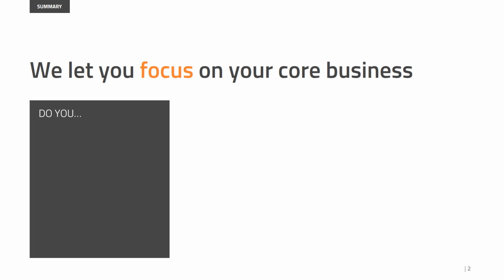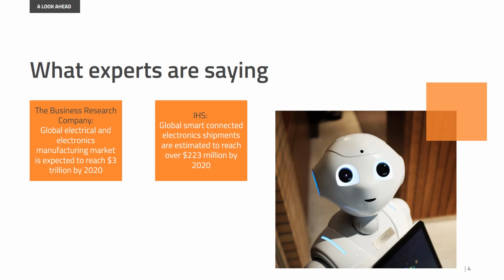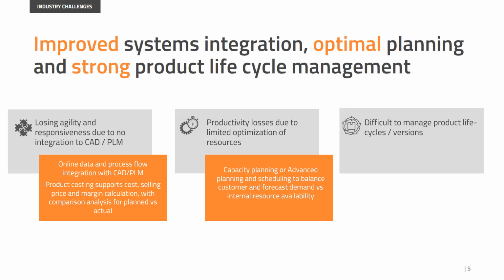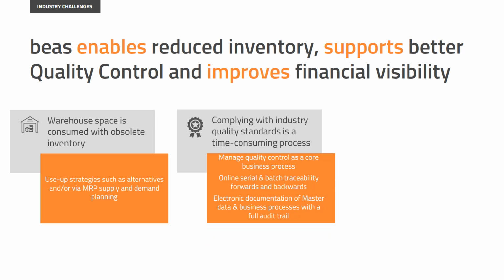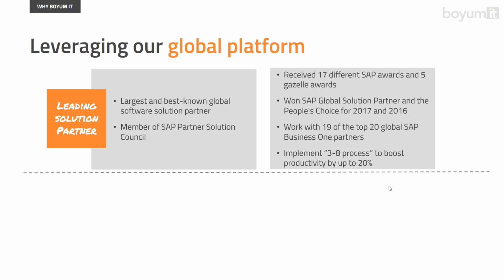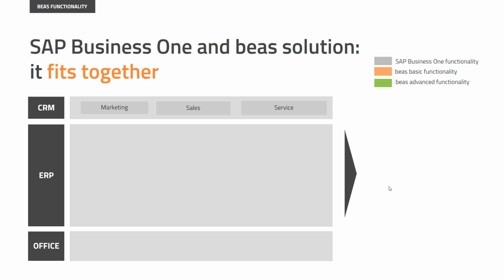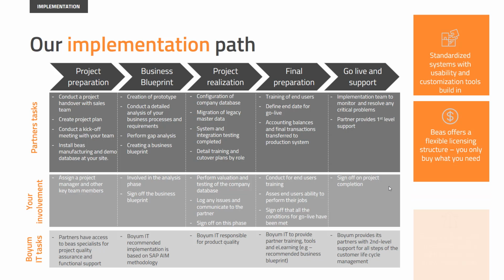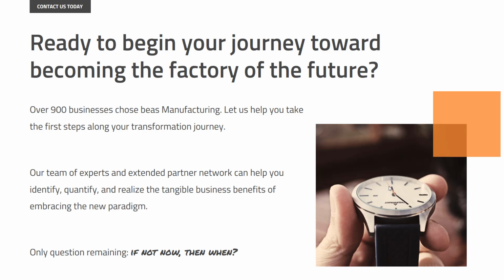How to perform a demo of Beas Manufacturing within Hightech and Electronics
In this video we illustrate how we would perform a demo to a prospect from within the Hightech and Electronic industry.

Watch it to learn the best way to present and go through the different discussion slides.